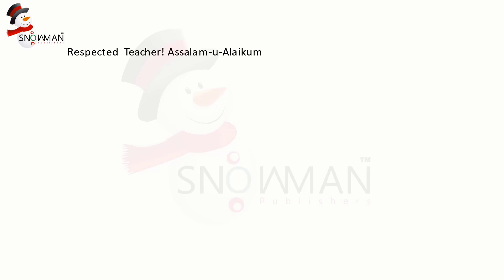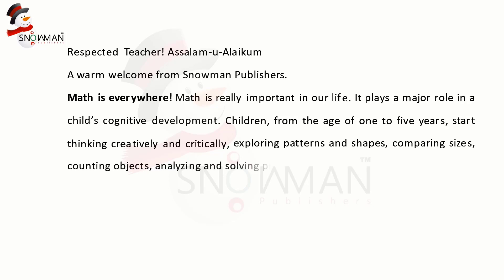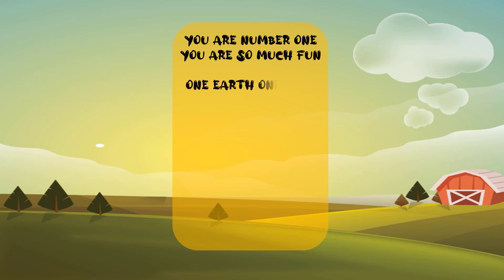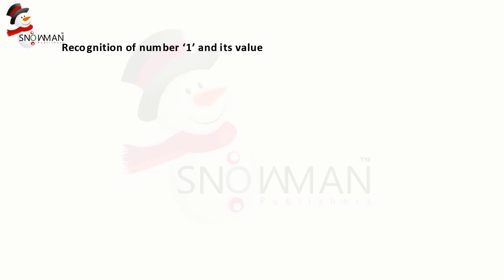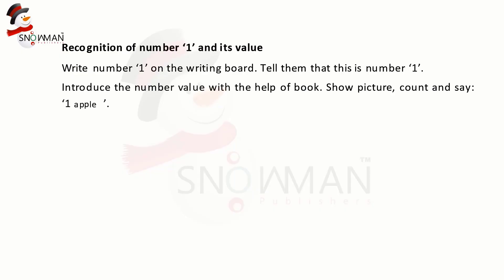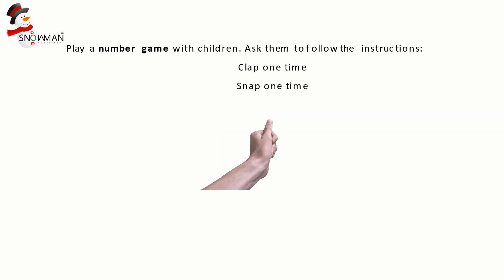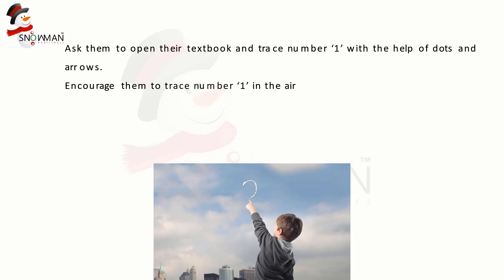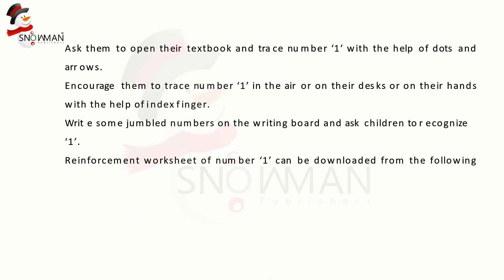learning circle video PG Math Number 1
Teaching of Number 1
Snowman Publishers has developed preschool series i.e. Learning Circle. Now, we proudly announce that we have prepared digital content of the said series in the form of videos tutorials and other supportive material.
The following video is from our Learning Circle Math Primer-1. All our books are approved by the relevant government departments.